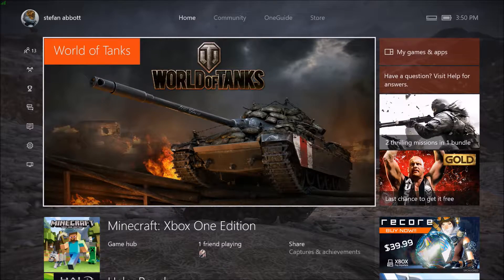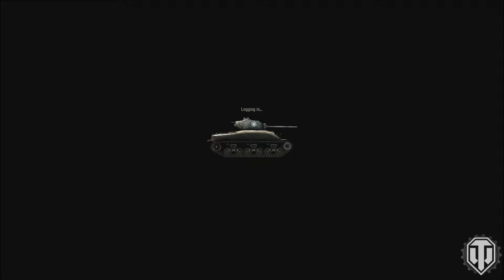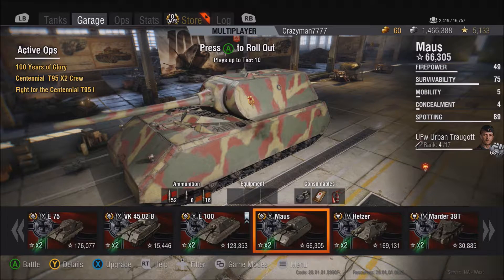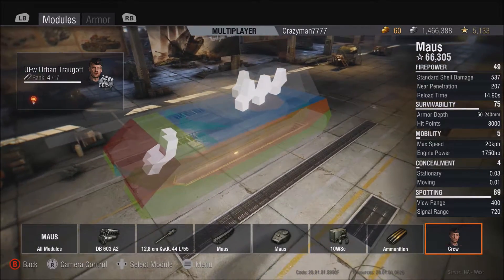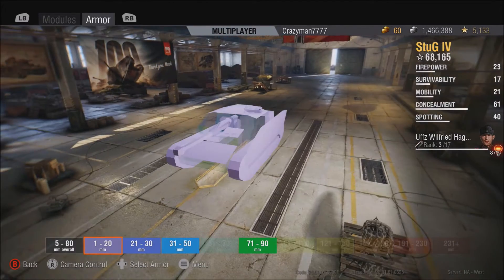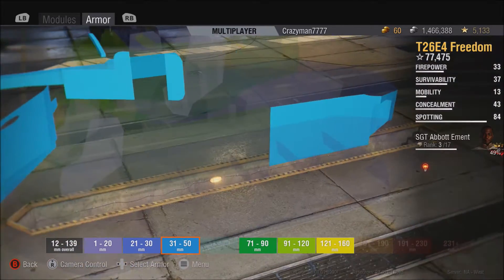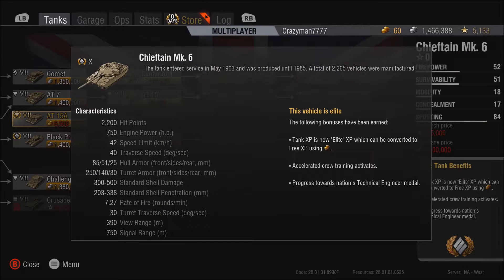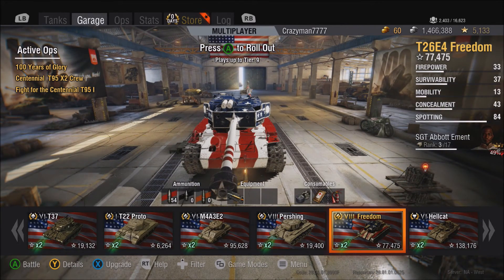Update 3 3 Typhoon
Centennial!